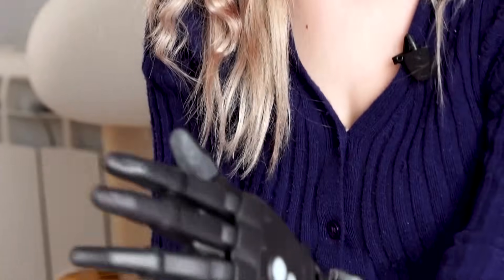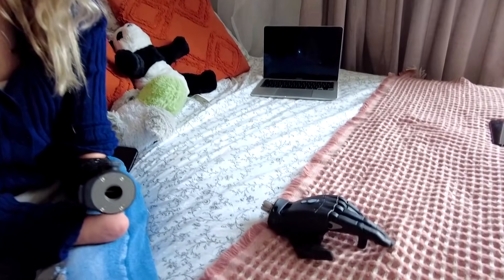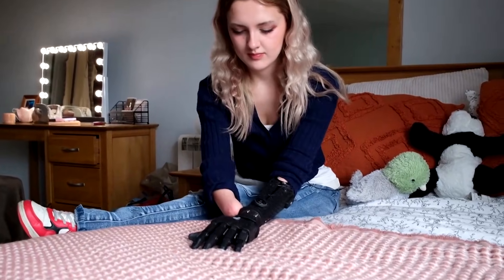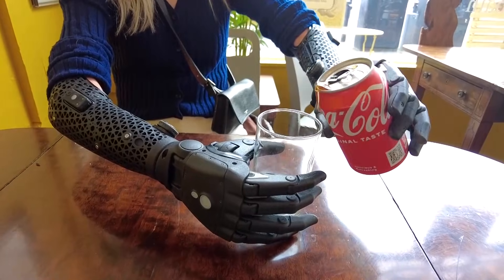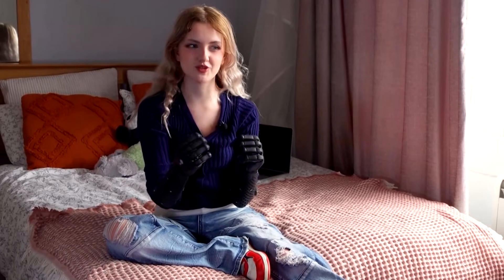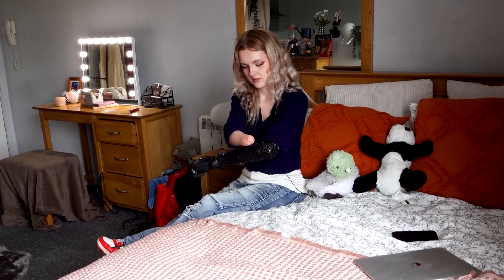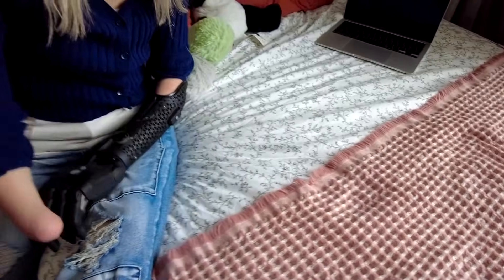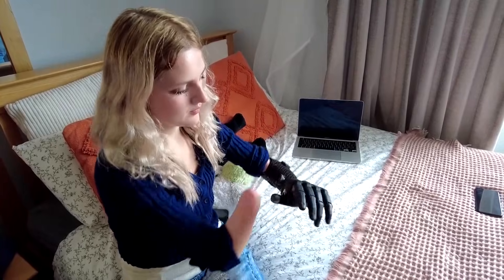Influencer's 'pretty crazy' bionic hand can crawl on its own | REUTERS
Nineteen-year-old Instagram influencer Tilly Lockey has been at the forefront of prosthetic innovation with UK-based robotics company Open Bionics for nearly a decade. Now, she's the proud owner of their latest bionic arms.